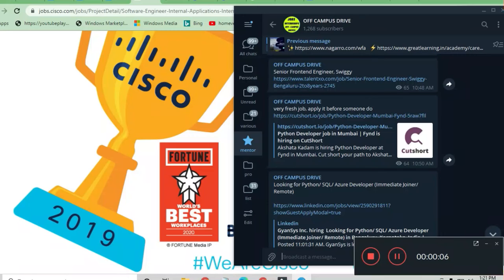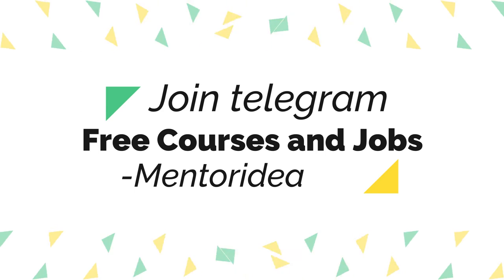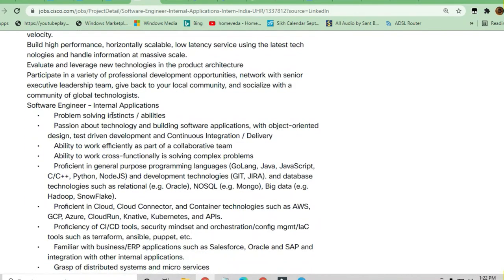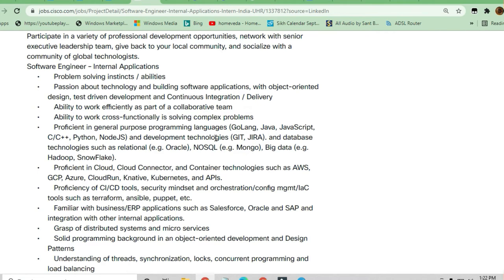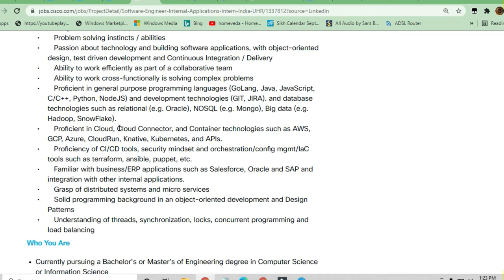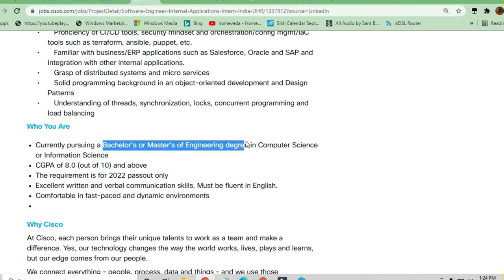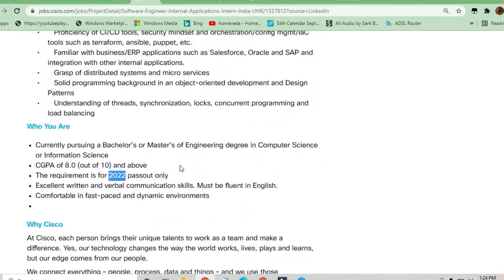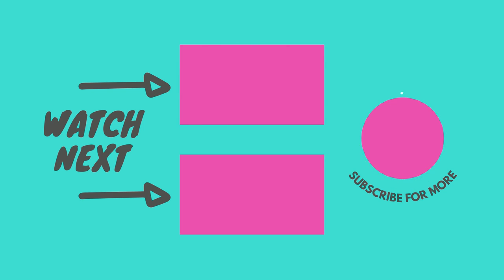Software engineer Intern In CISCO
🎯Searches Related To This Videos:
c++ jobs,
2020 batch off campus drive,
2020 passout off campus drive,
2021 passouts off campus drive,